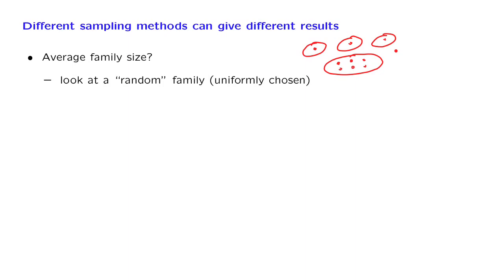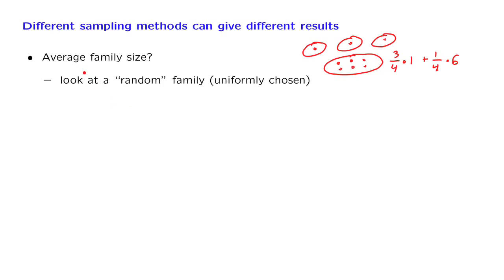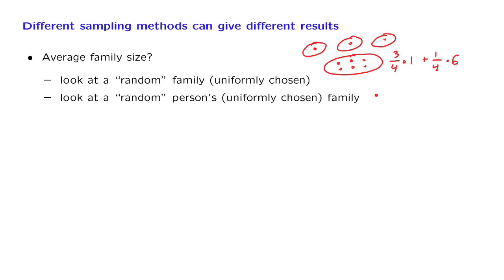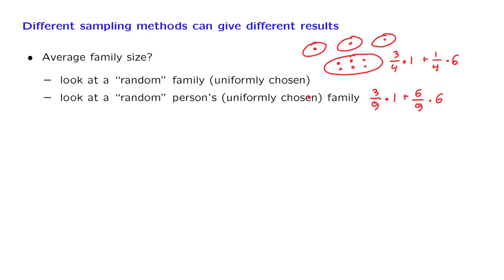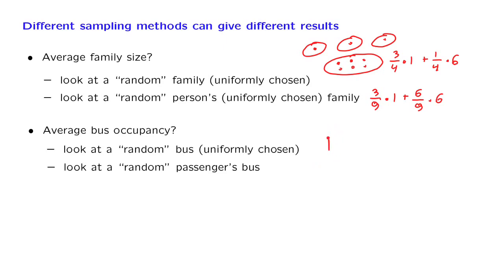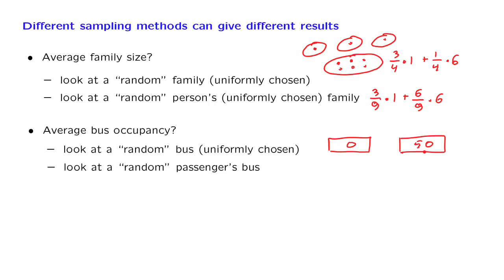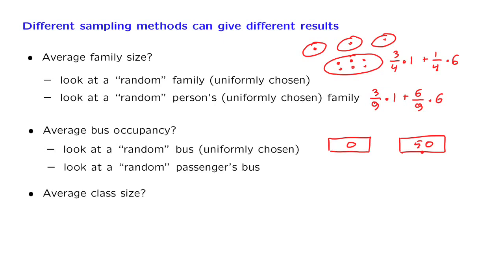L23.9 Different Sampling Methods can Give Different Results